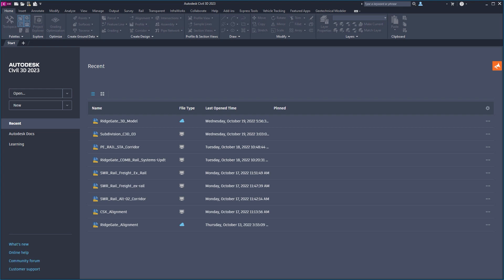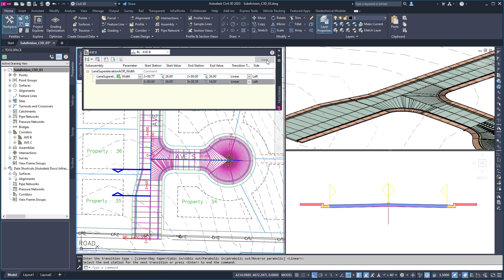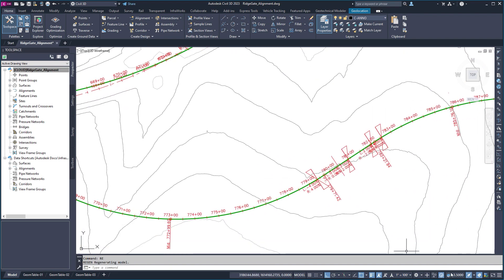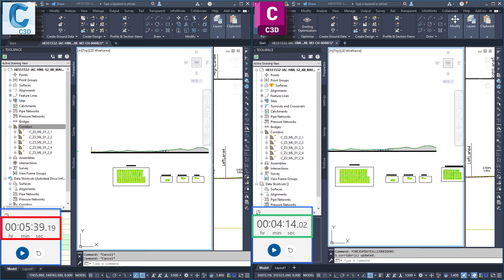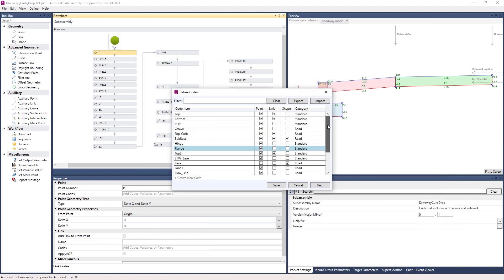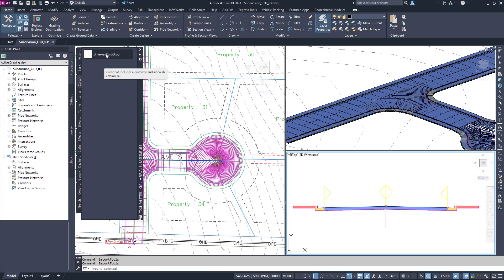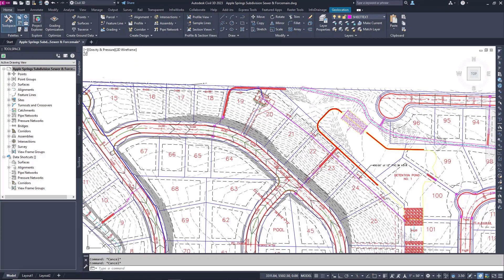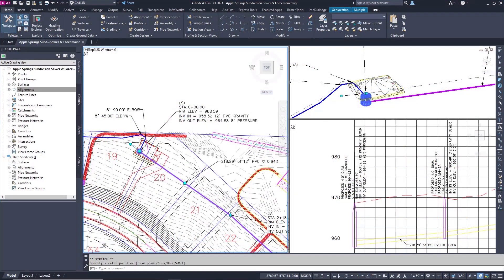What's new in Civil 3D 2023.2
This video highlights new features and enhancements in Autodesk Civil 3D 2023.2 for corridors, labels, overall product performance, Subassembly Composer, Project Explorer, and pressure networks.

These improvements will provide you with greater flexibility and control over your projects while making Civil 3D faster and more responsive—helping you improve design quality while saving time.